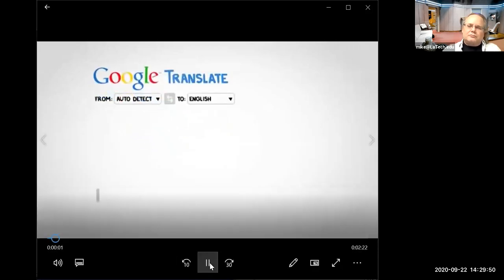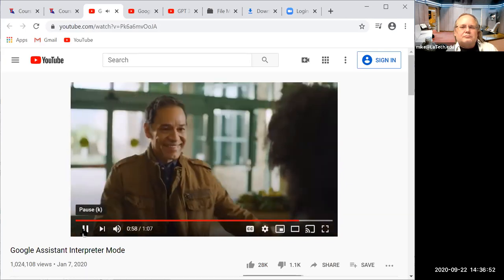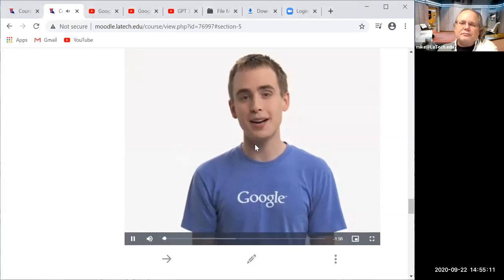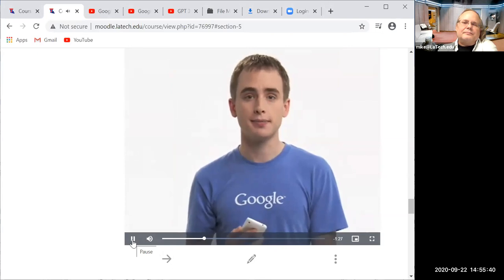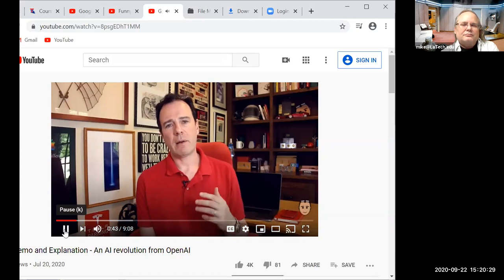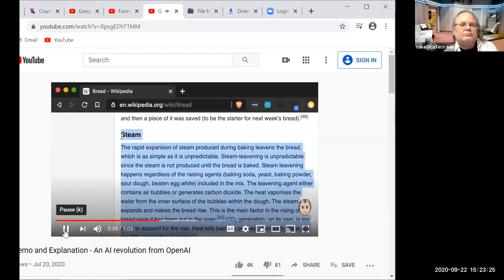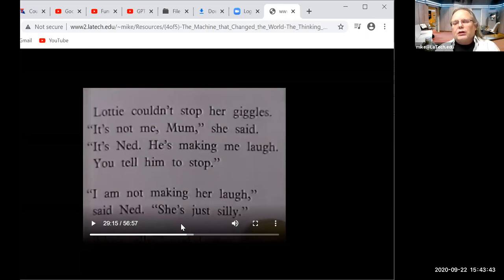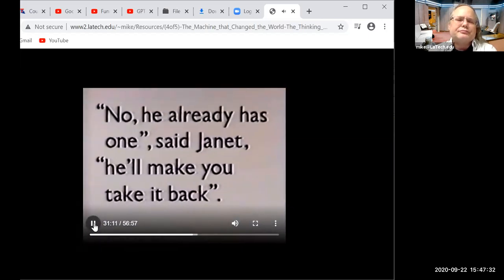09 22 2020 Recording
CSC 475 lecture recorded September 22, 2020.